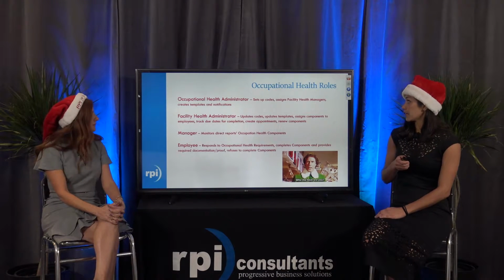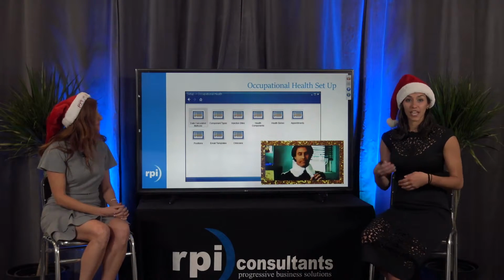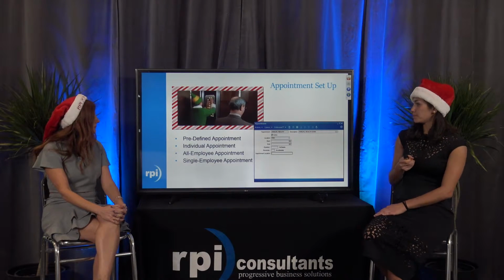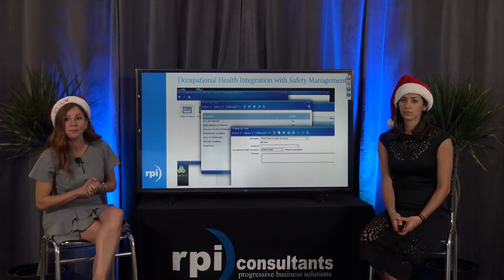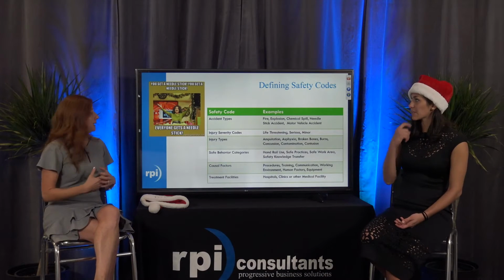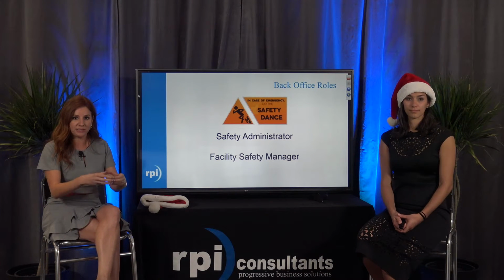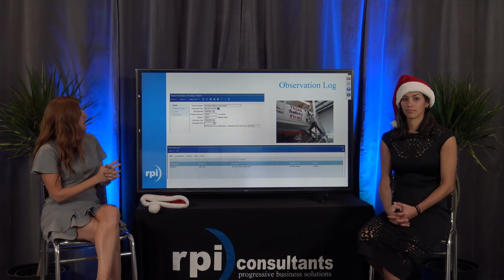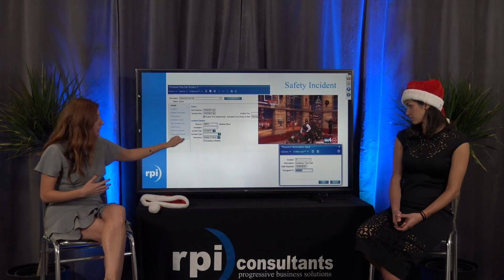Occupational Health & Safety in GHR 11